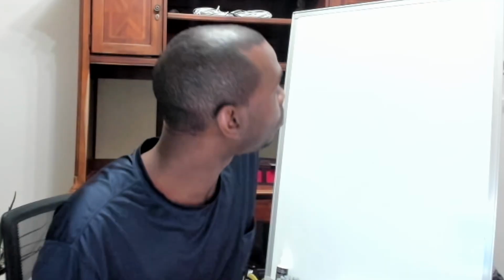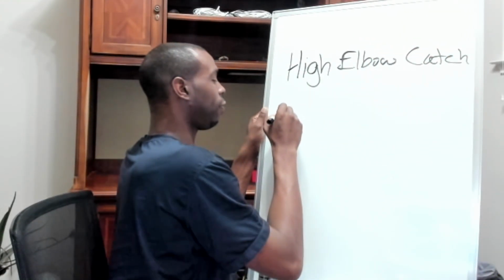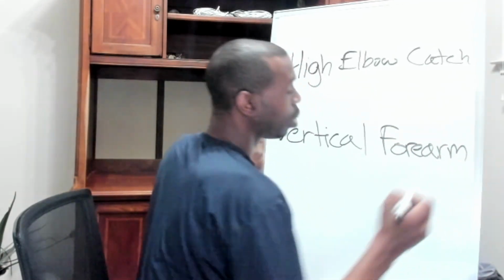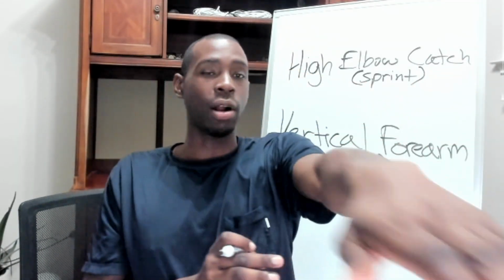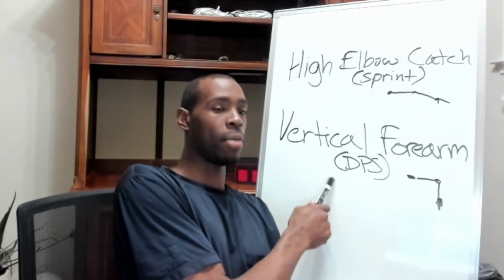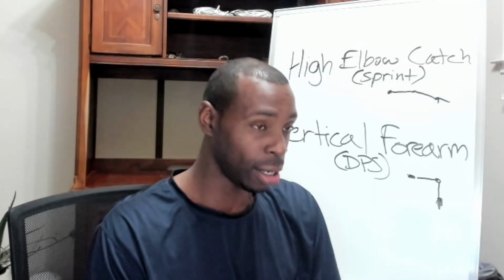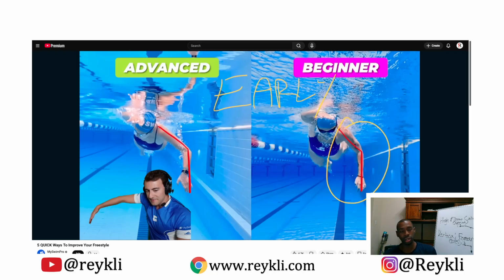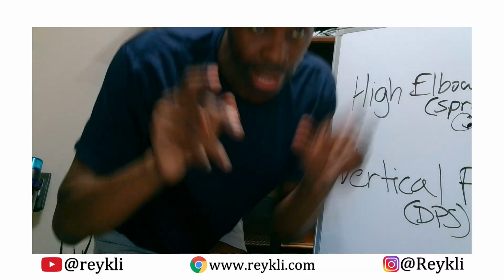Technique Reaction Improve your Catch